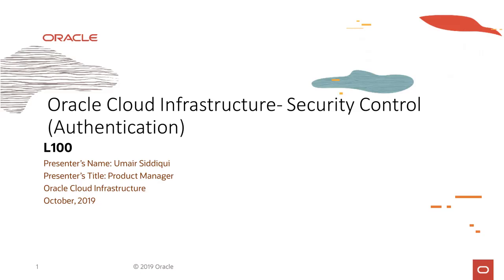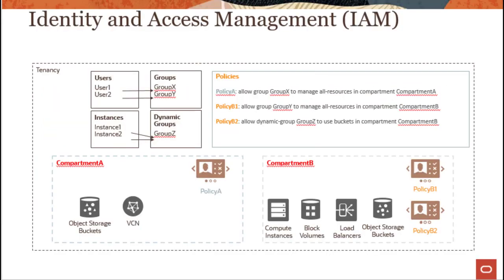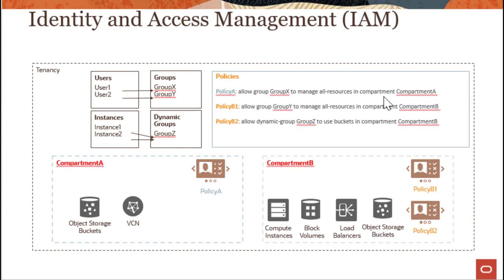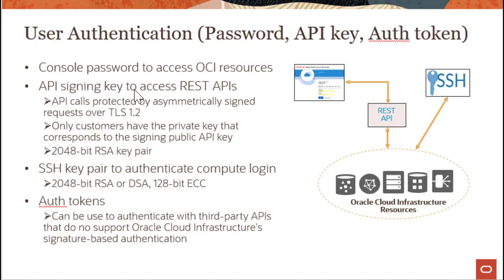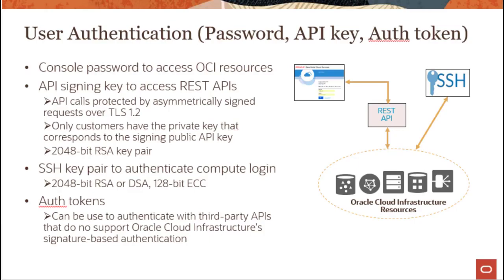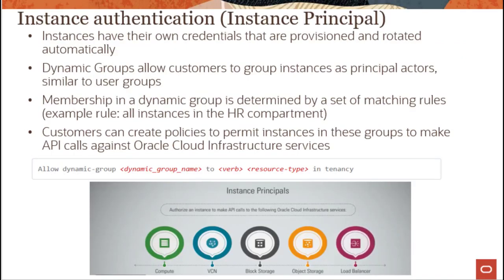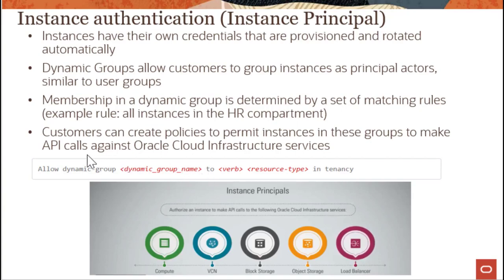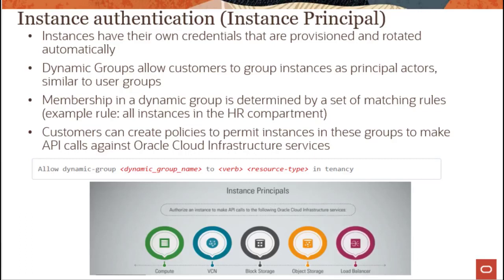Security Overview - Level 100 - Part 4 - Security Control Authentication